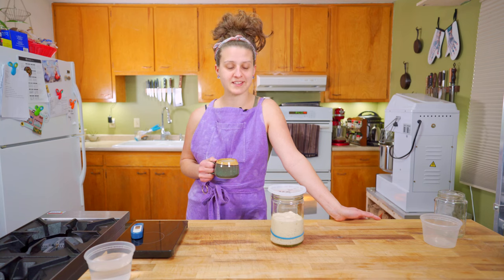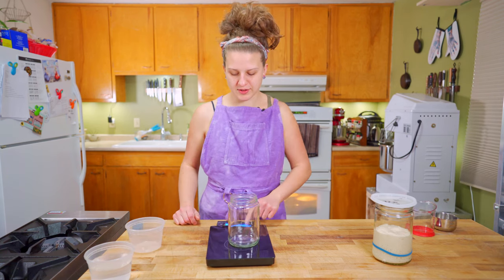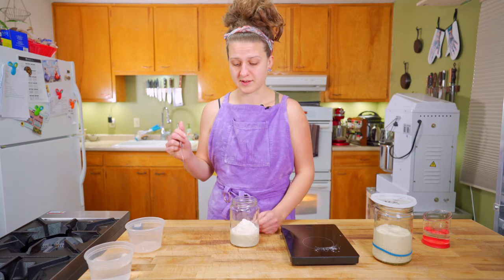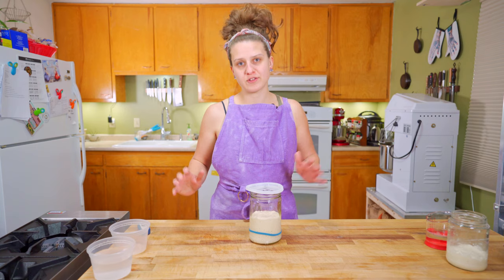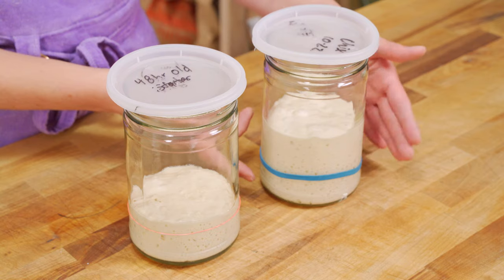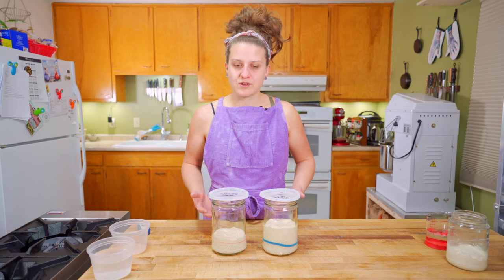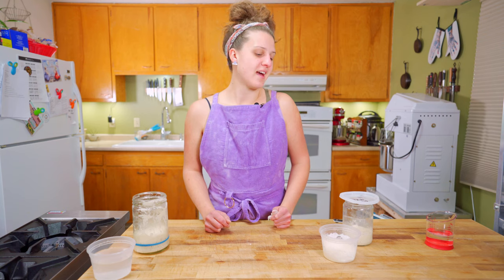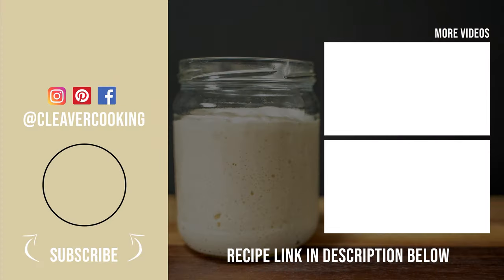4 Steps to Sourdough Starter Success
Four steps walking you through what a sourdough starter is, how to make a starter from just flour and water, getting your starter ready to bake with, and how to maintain it without hiring a nanny 😉

Small Town Diner - Mac Taboel
Free to Speak - Golden Age Radio
Is She Your Friend - Rich in Rags
Young Lover - Rich in Rags
Don't Let This Moment End - Jackie Martin
Good Thing Gone - Rich in Rags
Back to Happytown - Golden Age Radio